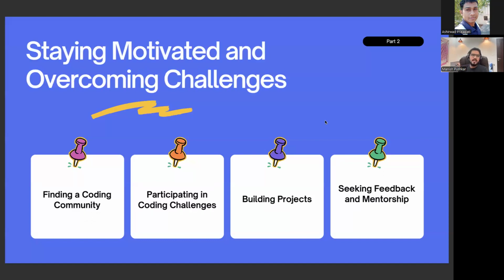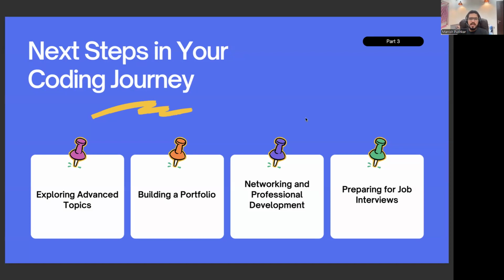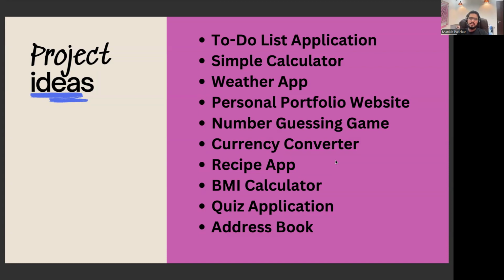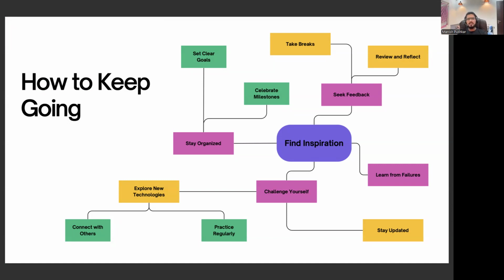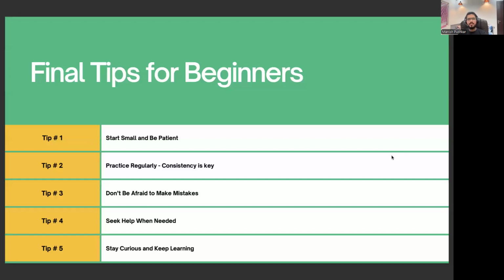Learning to Code: Where to Start and How to Keep Going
APNA COMMUNITY XCLUSIVES

A series of interactive sessions exclusively for the Apna Community to learn and thrive. We are proud to announce a special curated session for our Fresher Graduates to guide them in the next steps of their career. We hope that this session drives personal and professional growth.